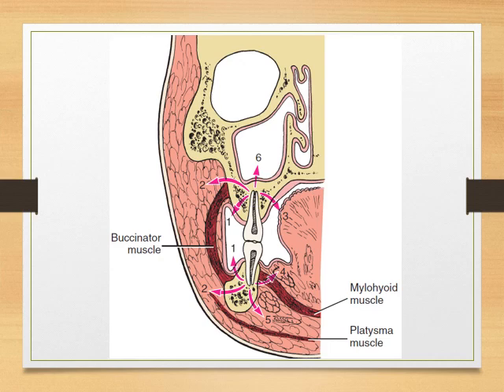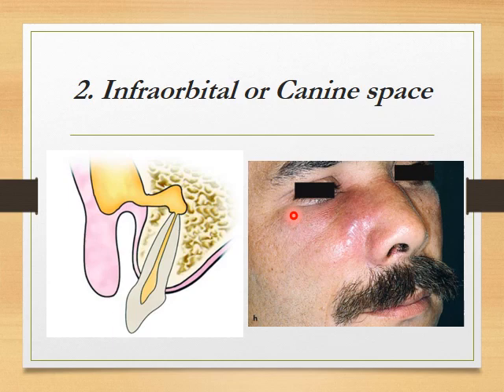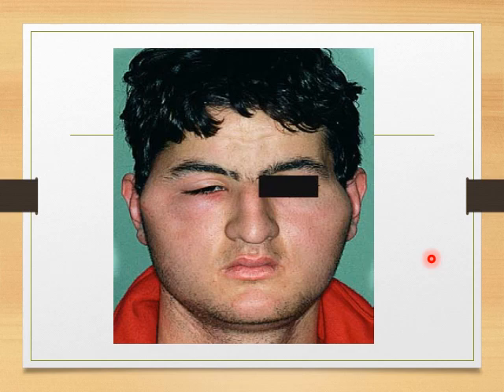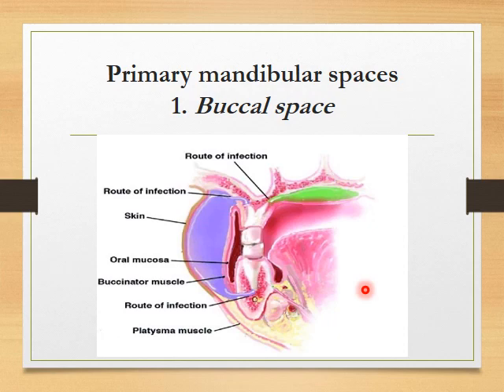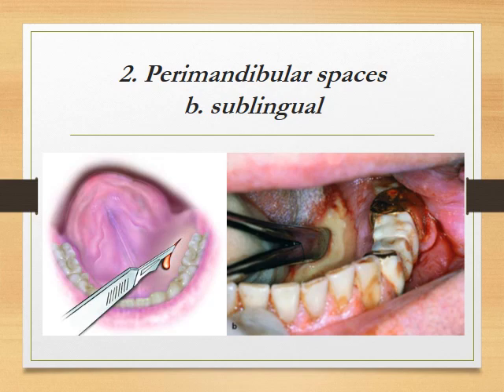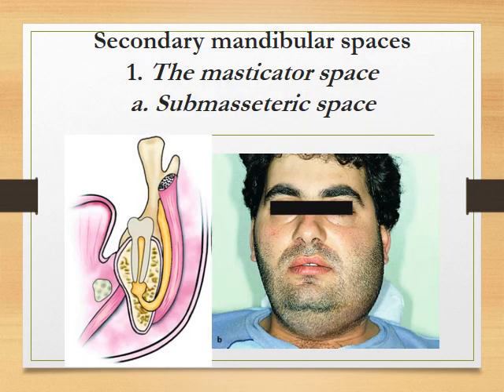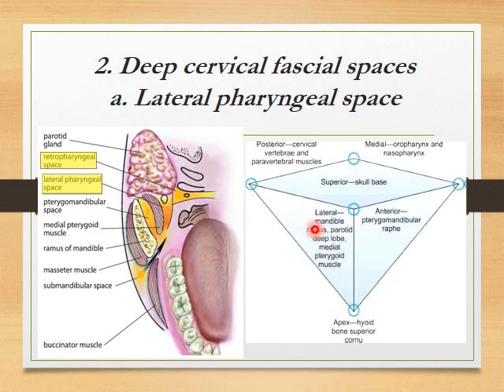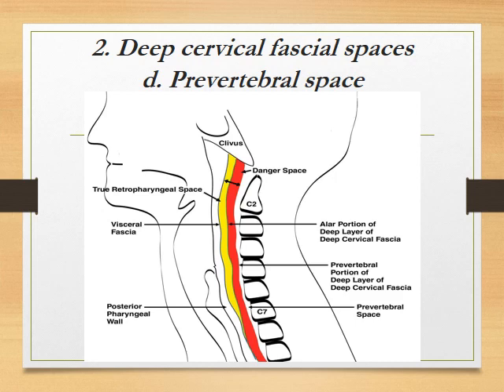ODONTOGENIC INFECTIONS part 2 DR NOOR SAHBAN FOURTH GRADE